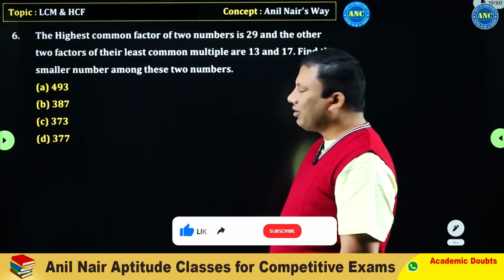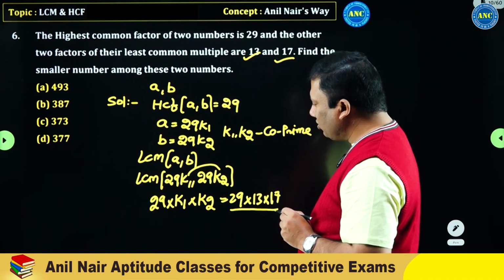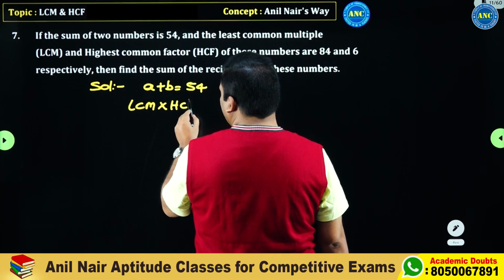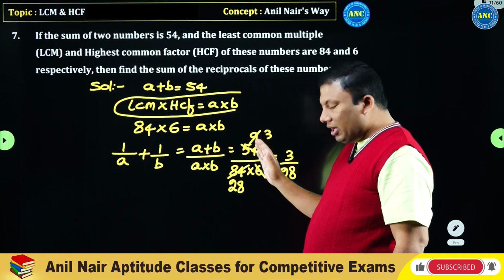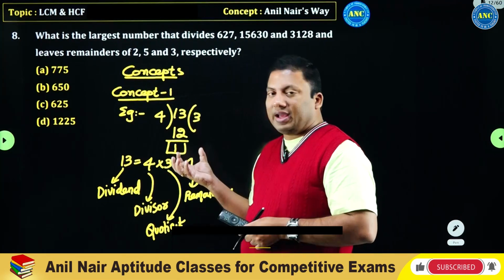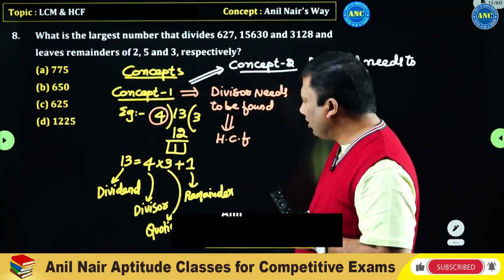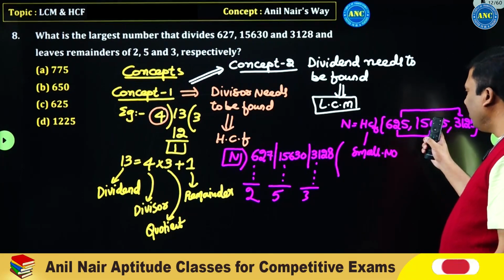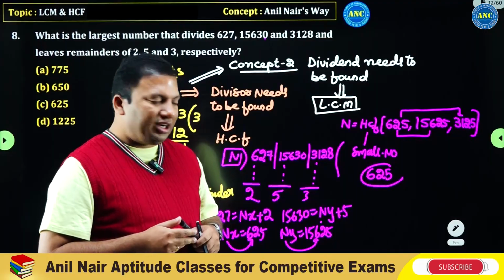🔴🔥 SSC CGL PYQ Practice Session - 03 ( in English )|| LCM & HCF || Anil Nair Sir